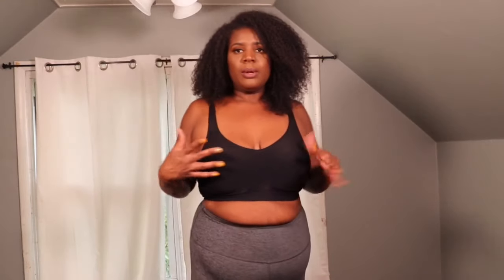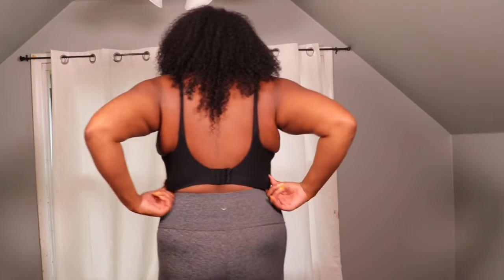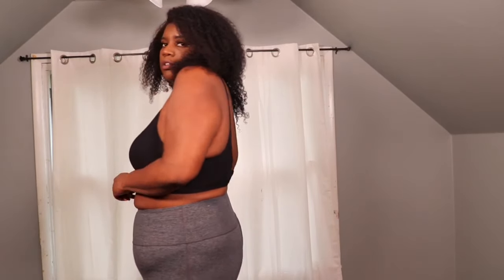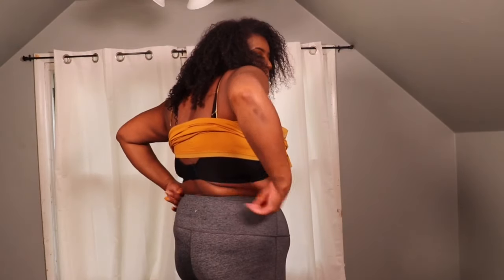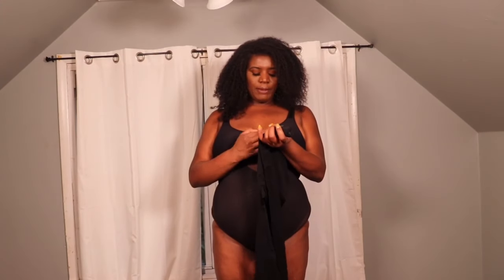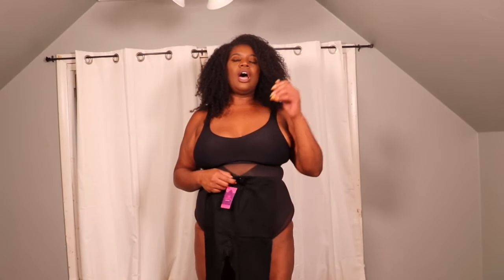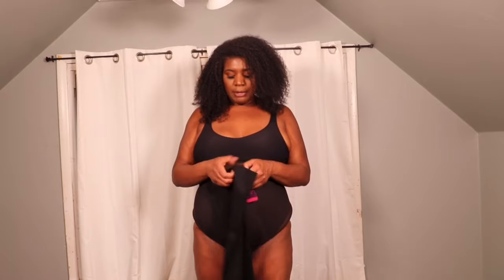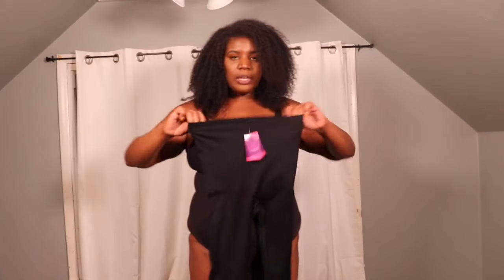Really?!?!?! Shapermint Shapewear X Truekind Bra 🤔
Shapermint has sooooo many new products and I’m super excited about them!

True Kind Bra